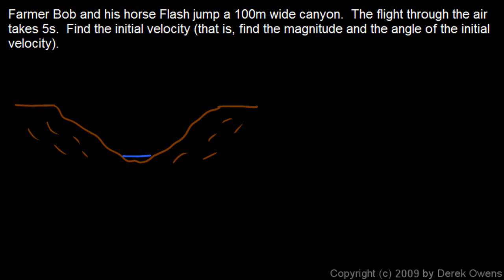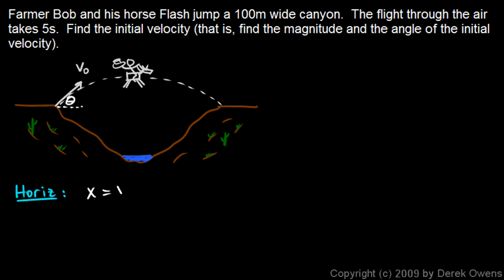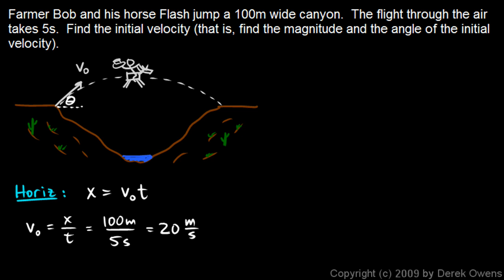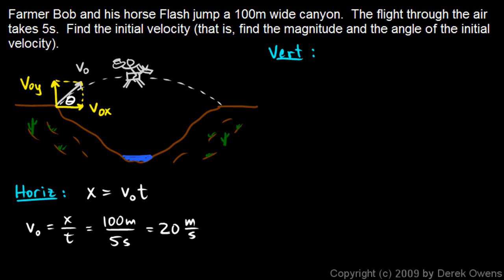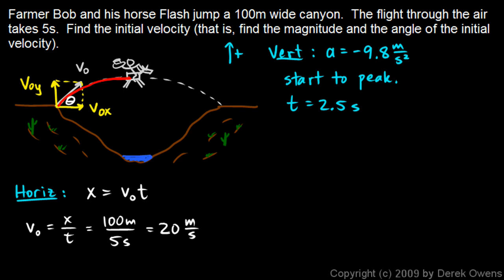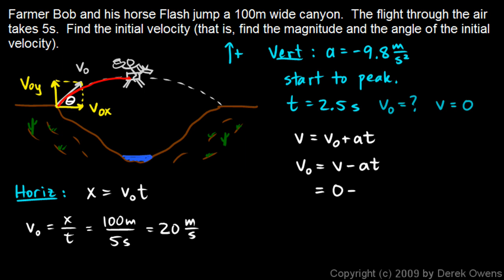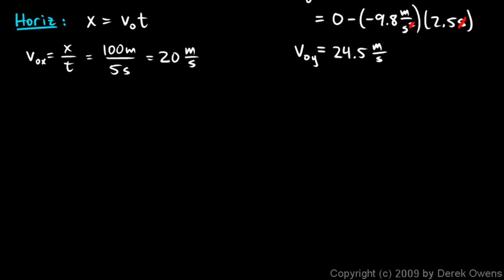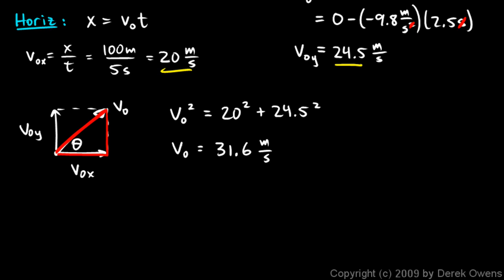Physics 3.5.4b - Projectile Practice Problem 2